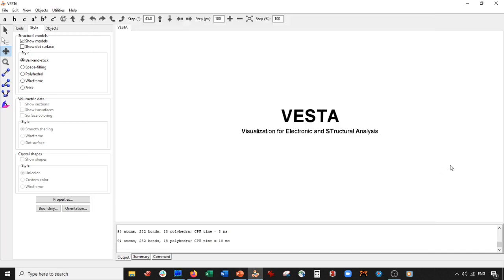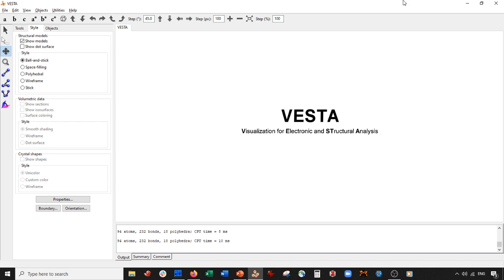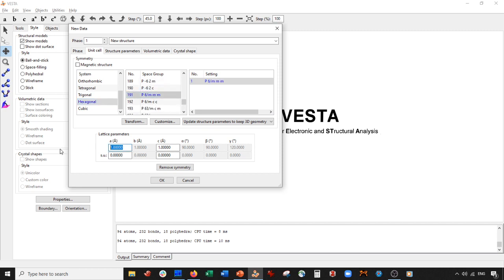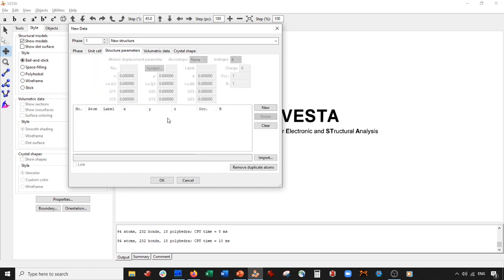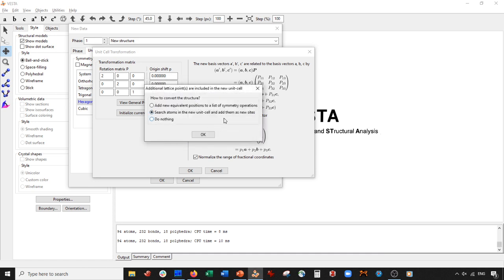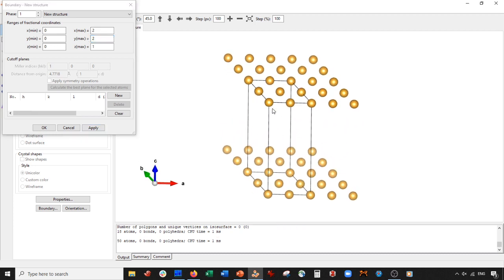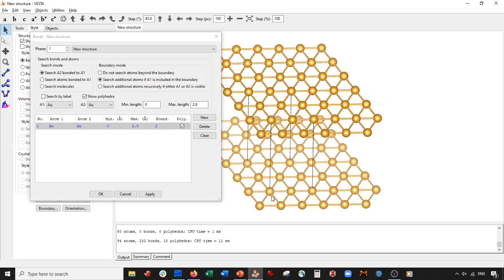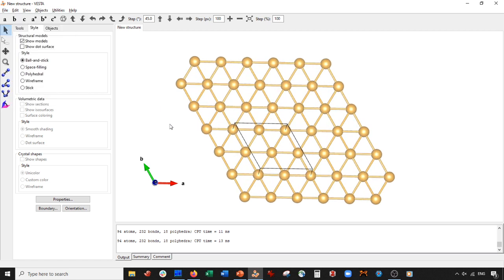VESTA Software - 2D Gold Monolayer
In this video, we use VESTA to build FROM SCRATCH a 2D Gold Monolayer. The monolayer can be found in this paper.